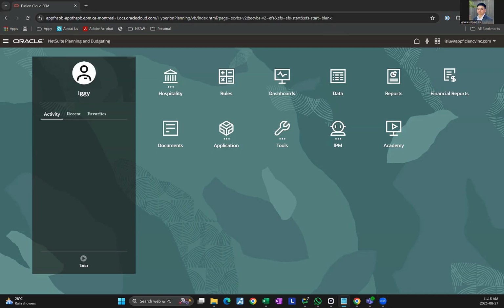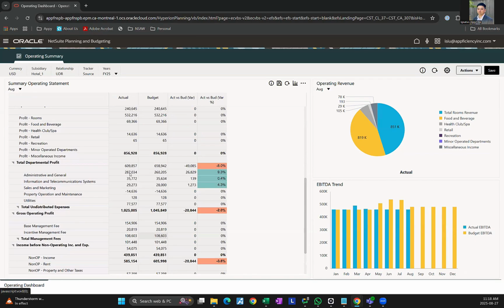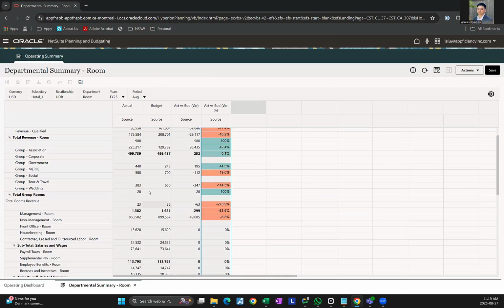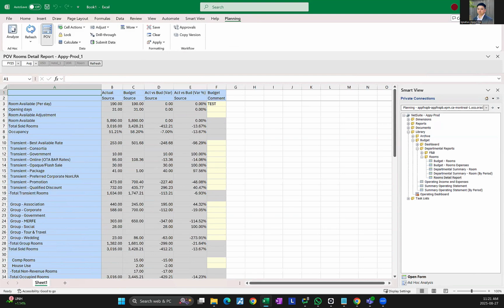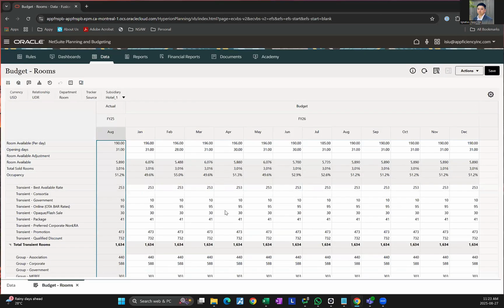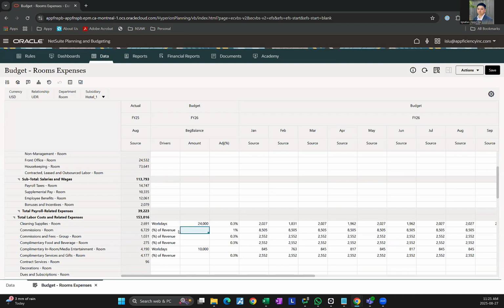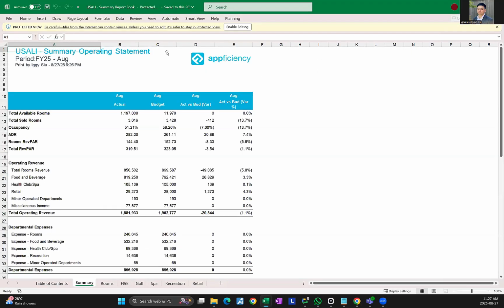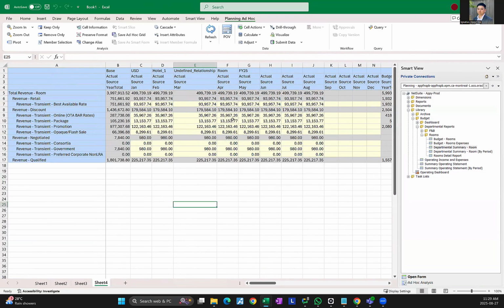NetSuite Planning and Budgeting Hospitality Demo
Discover how NetSuite Planning and Budgeting (NSPB) transforms hospitality business processes in this targeted demo. From revenue forecasting and labor scheduling to cost management across properties, see real-world applications that drive profitability and efficiency for hotels, restaurants, and resorts.

Video Timestamps
0:00 NSPB Overview for Hospitality

1:20 Demo Begins

3:16 Navigating between templates and reports

5:17 Integrating with MS Excel

6:10 Using NSPB to prepare budgets

10:18 Management reporting capabilities